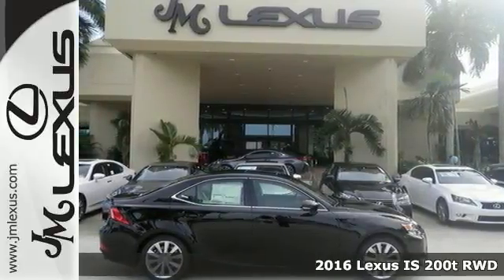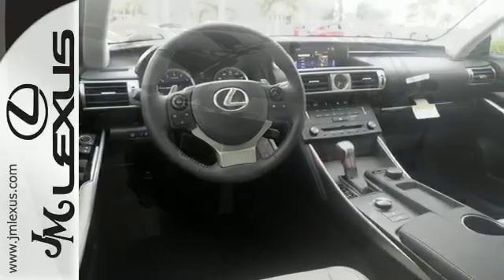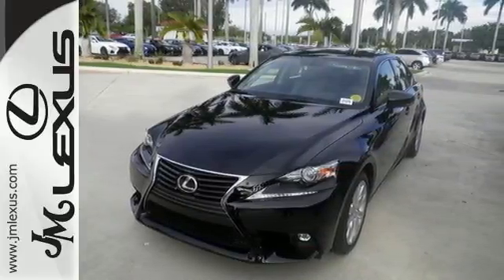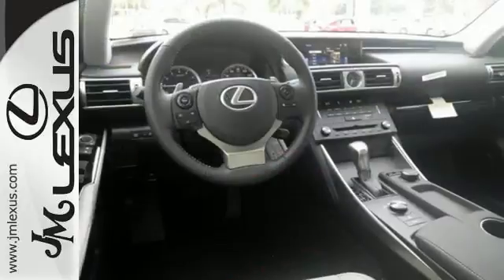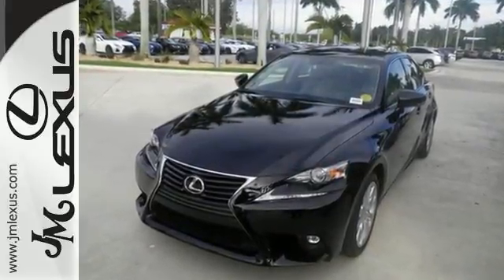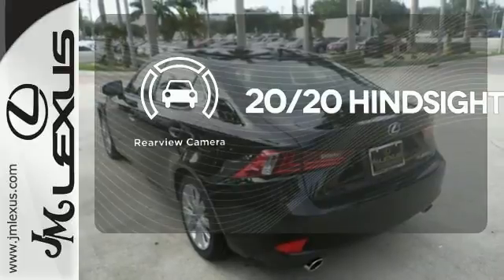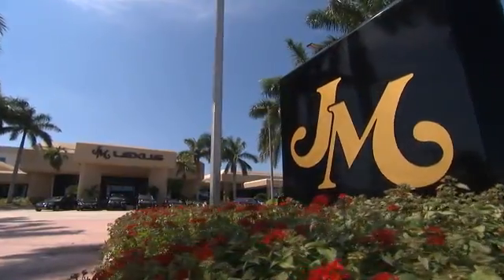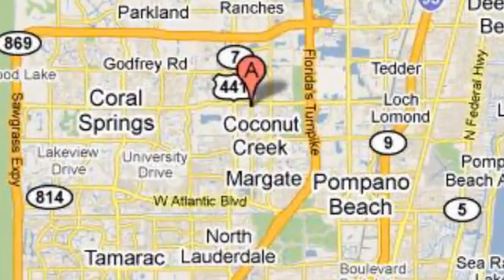New 2016 Lexus IS 200t RWD Margate FL Ft-Lauderdale, FL #603882 - SOLD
Year: 2016
Make: Lexus
Model: IS 200t RWD
Trim: 4DR SDN
Engine: 2.0L 4 cyls
Transmission: Automatic 8-Speed
Color: Obsidian
Interior: Stratus Gray NuLuxe with Illustrious Piano Black t
Stock #: 603882
VIN: JTHBA1D24G5015801
You are currently viewing a new 2016 Lexus IS 200t RWD with JM Lexus the #1 Volume Lexus Dealer since 1992! Thank you for your interest. We look forward to working with you. Stock #: 603882 Exterior: Obsidian Interior: Stratus Gray NuLuxe with Illustrious Piano Black t Trim: 4DR SDN JM Lexus 5350 West Sample Rd Margate FL 33073

Address:
5350 W Sample Rd